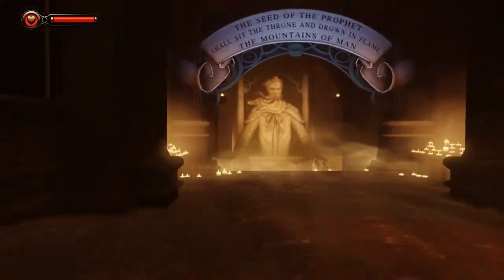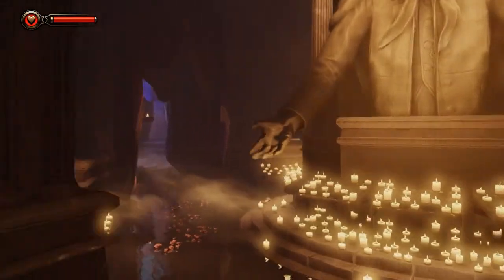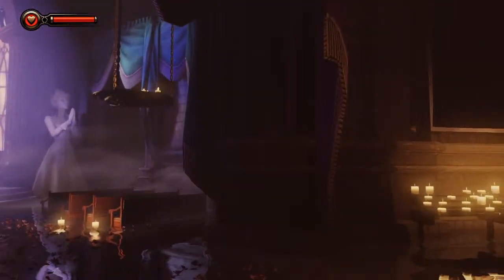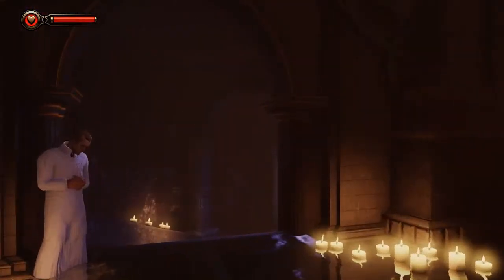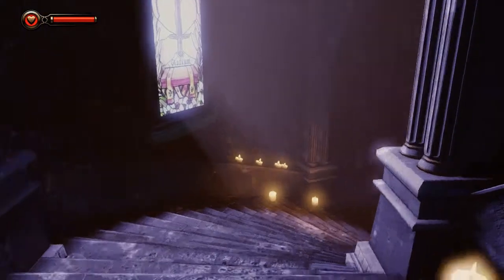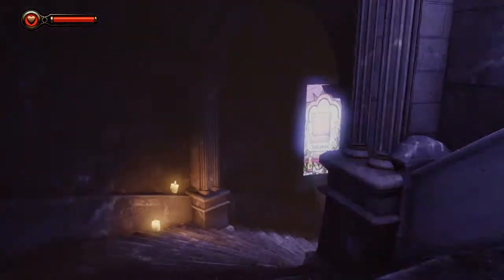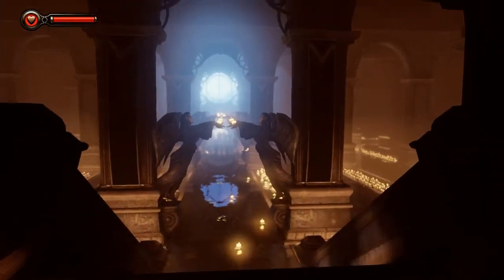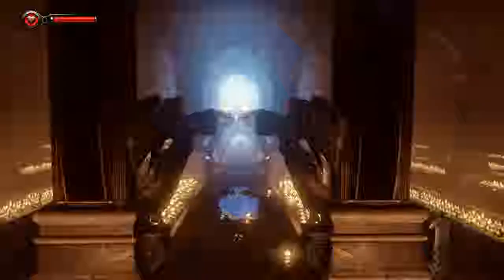Bioshock Infinite Benchmark Commentary 1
Here is my attempt to fit commentary into the Bioshock Infinite benchmark, it failed.